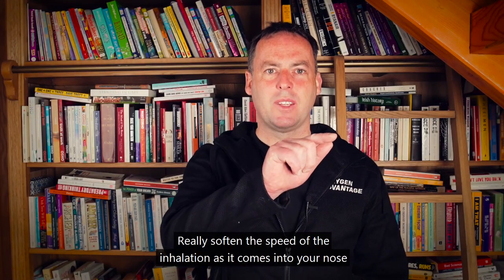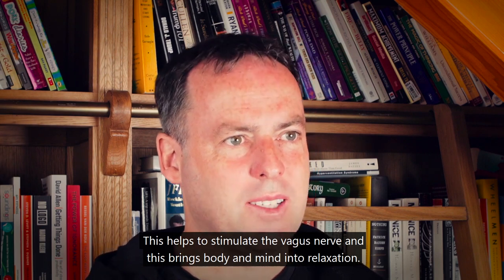Addressing Insomnia - OA Breathing Exercises Before Bed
If you struggle to fall asleep at night or find yourself waking up during the night, down-regulating before sleep can really help you. Set aside 15 minutes before you go to sleep to slow your breathing and soften the speed of air as it enters and leaves your nose. Allow for slow and gentle exhalation. This stimulates the vagus nerve which encourages the body to relax. Having watery saliva in your mouth is a sign your body is entering relaxation mode.

Another good sign is if you are beginning to feel drowsy as this will help you achieve a deeper sleep. However, it is crucial, particularly if you find yourself waking up in the middle of the night, to keep your mouth closed during sleep and breathe through your nose. Mouth breathing can result in snoring and can also be a sign of faster breathing which can awaken the body by making it feel under threat.

If you struggle with this and think it may be due to keeping your mouth open during sleep, try Myotape, an effective and safe solution that helps you keep your mouth closed and encourages nasal breathing. The result of following these steps is waking up feeling refreshed, with good concentration and attention span.